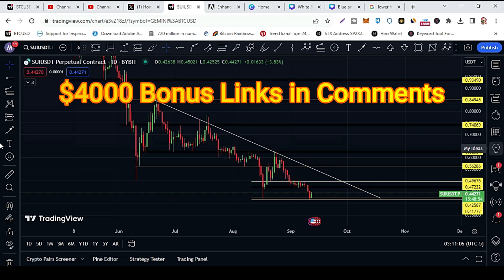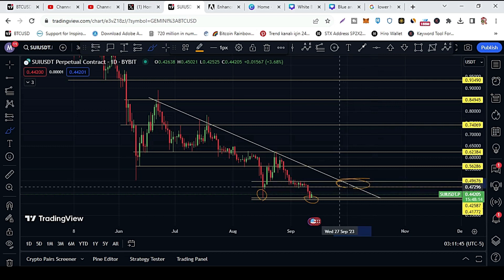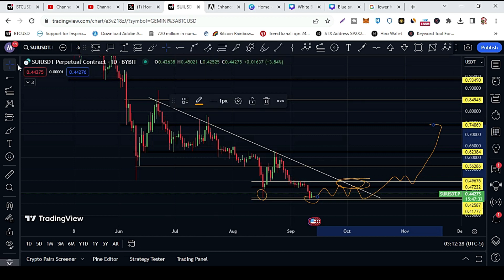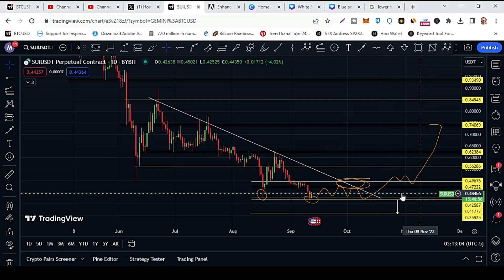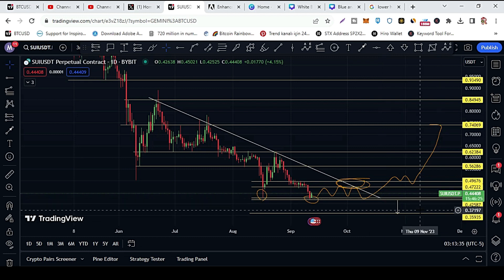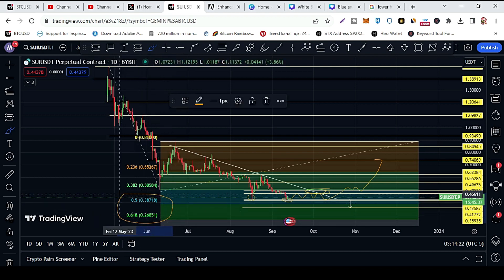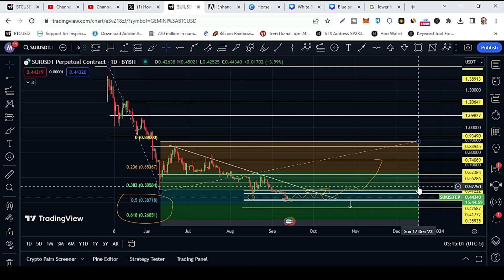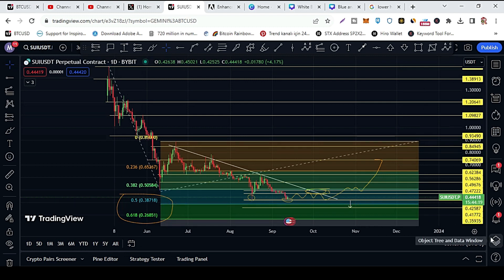Sui Token Prediction | When Will Uptrend Will Start | Sui Crypto Technical Analysis